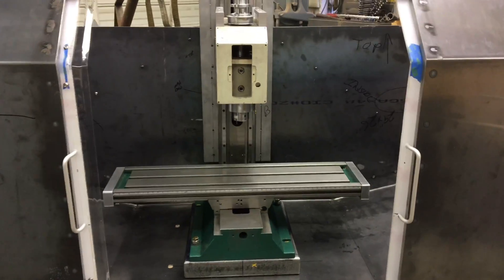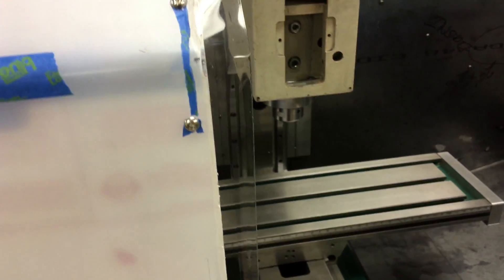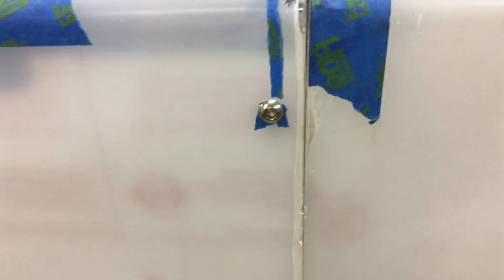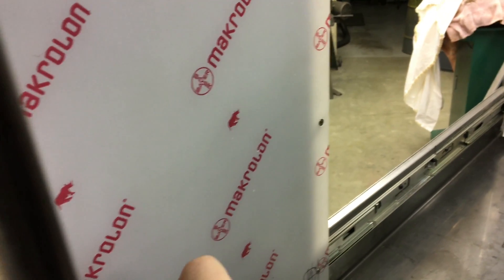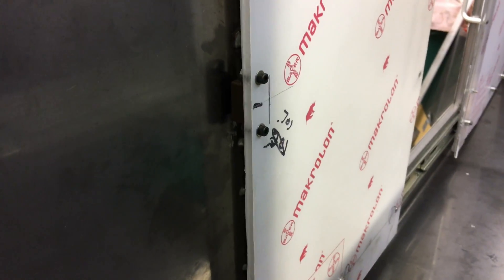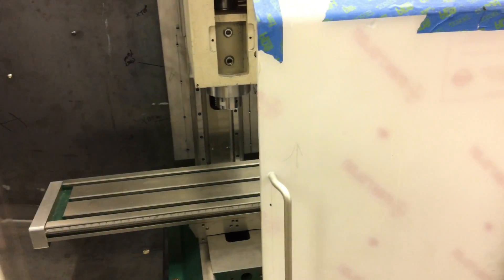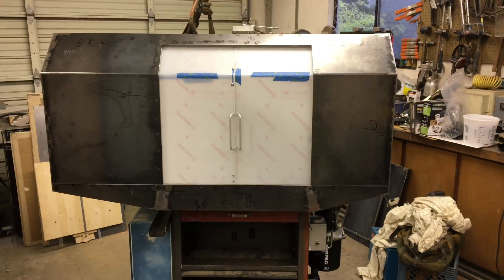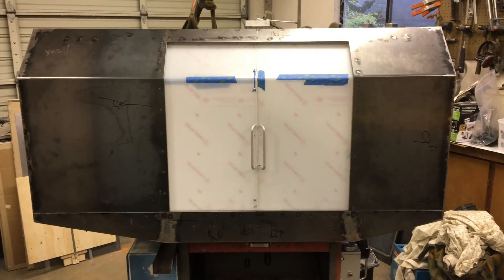G0704 CNC Conversion - Enclosure ( Doors 3 - complete )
A short video update on the doors for the G0704 CNC enclosure. Thanks! - Nick